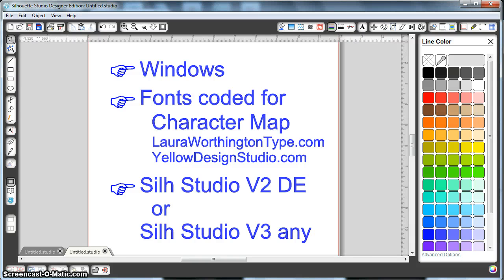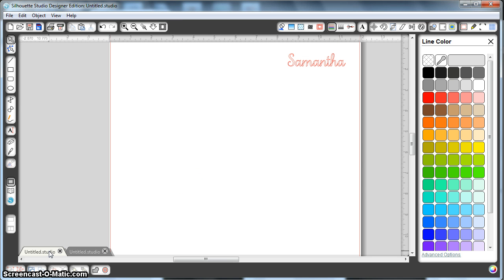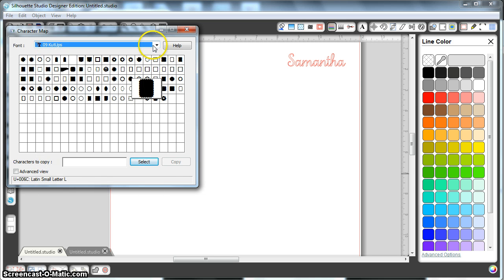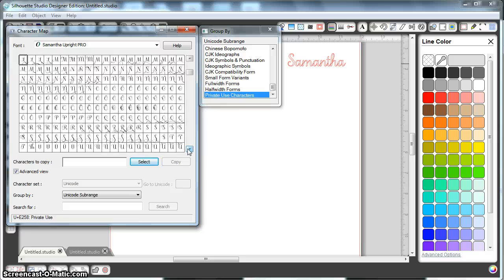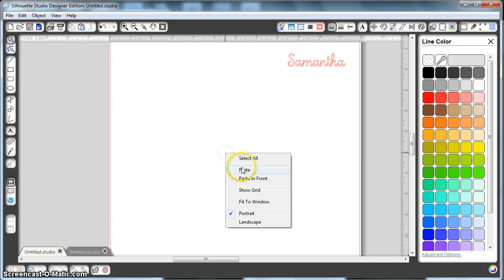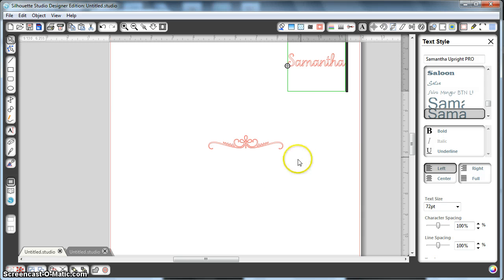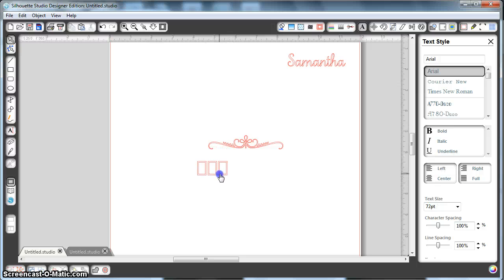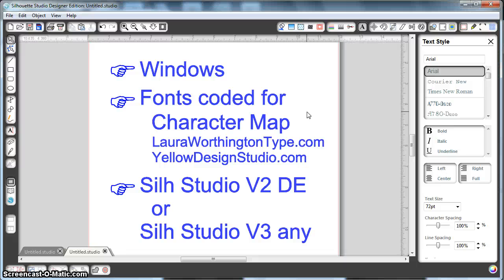Using Laura Worthington Fonts with Silhouette Studio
How to access all the alternate glyphs and extras in Laura Worthington fonts and others that are coded to work with Character Map in Windows. Correction from video...you do not need DE to do this in V2.